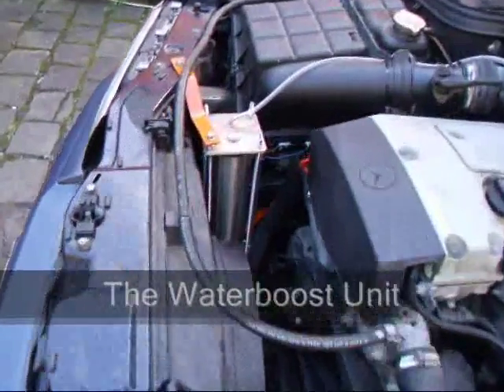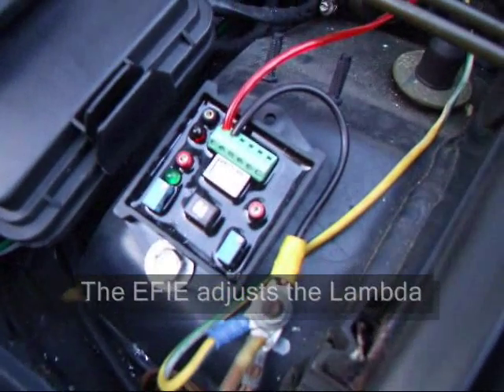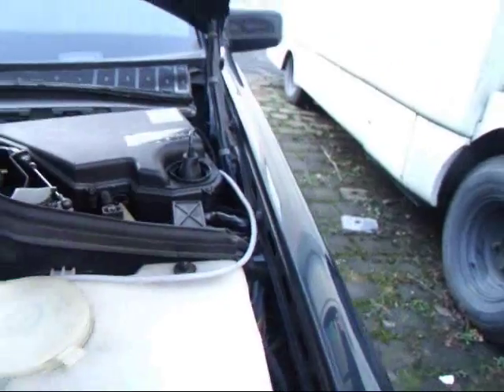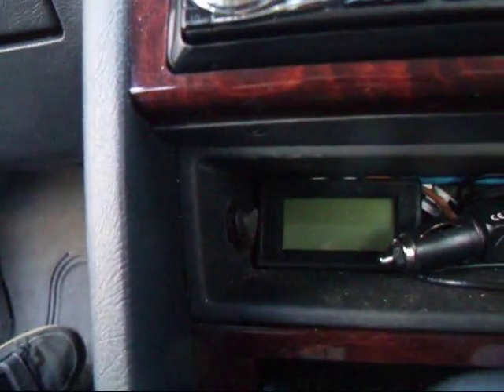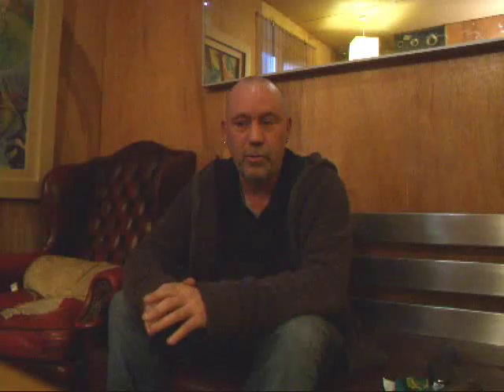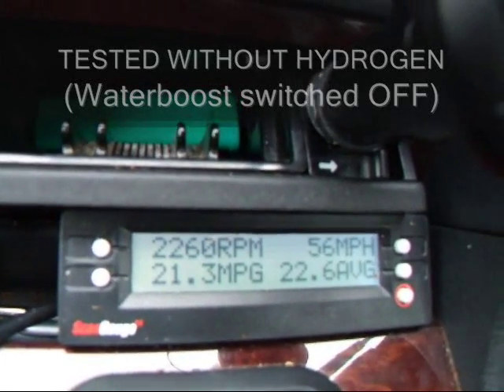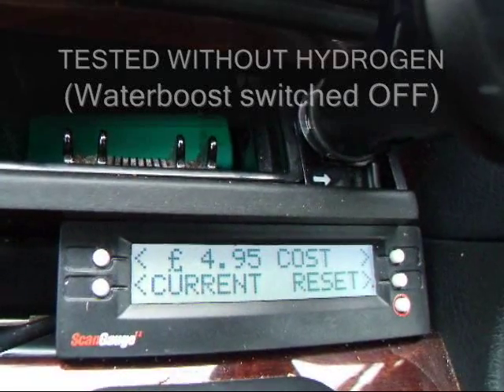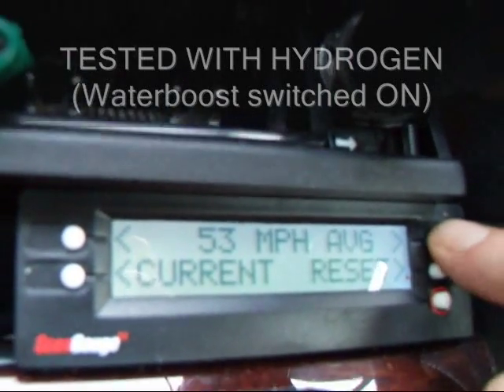Waterboost MPG TEST HHO Proof of 100% gains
Double the MPG or half your fuel bill... its all good news with a Waterboost...